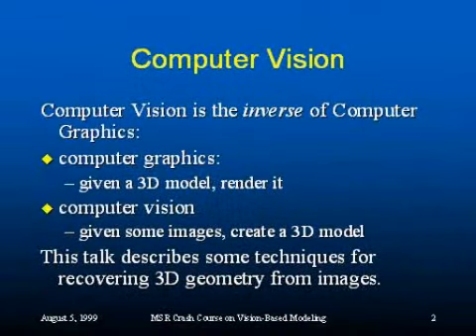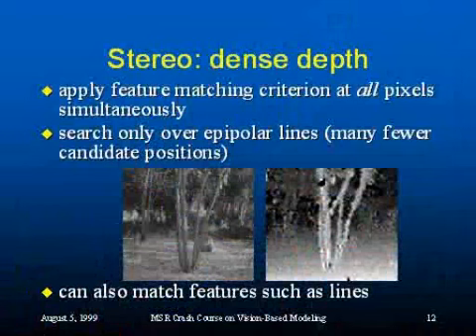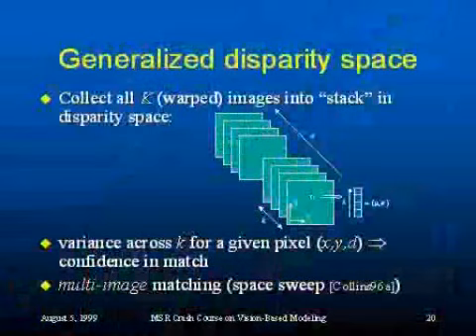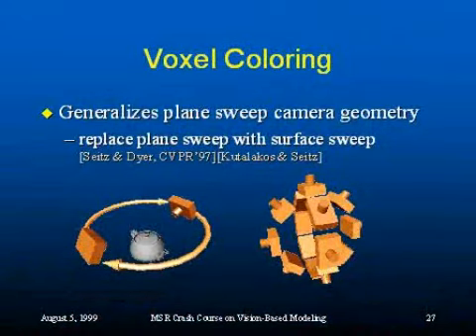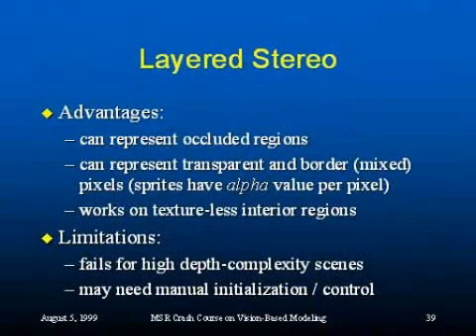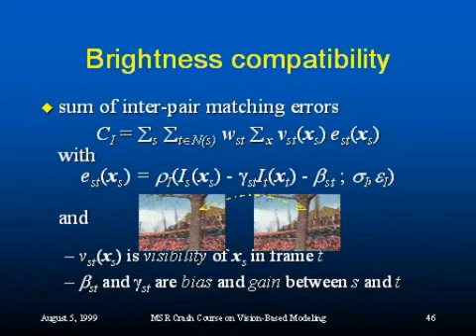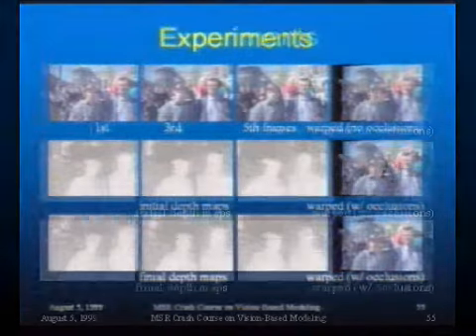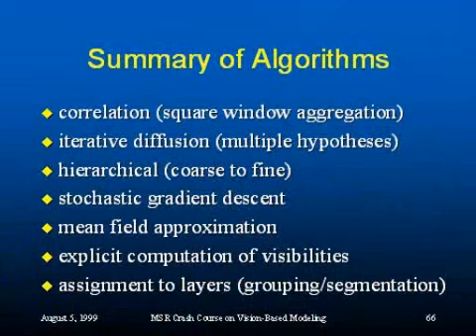A Crash Course on Vision Based Modeling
The ubiquity of digital cameras and the ease of collecting video data opens the possibility of modeling 3D scenes and actions from images and video. In this course, we will provide an overview of the problems and techniques in Vision Based Modeling, an active area of research in computer vision. We will describe the principles and methods used for analyzing multiple images of a 3D scene taken from different view points ("stereo"), and for analyzing a sequence of images from video ("motion"). Specifically, over a course of four lectures, the following topics will be reviewed : (i) techniques for computing visual motion and stereo correspondence, (ii) the interpretation of visual motion and its applications, (iii) the geometric relationships between multiple images, (iv) techniques for calibrating the camera and recovering the camera pose and motion, (v) techniques for recovering the 3D scene structure based on 2D image correspondences,